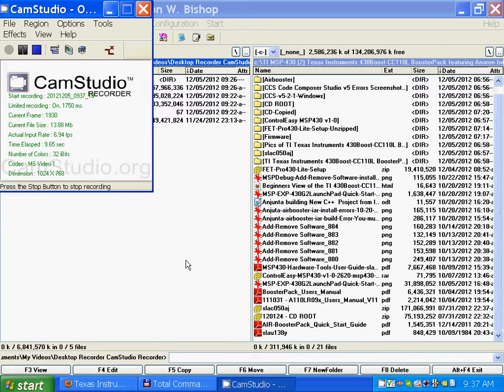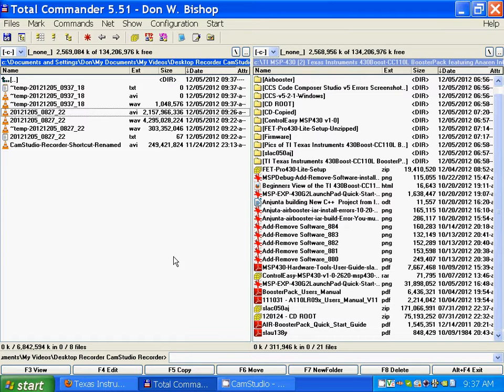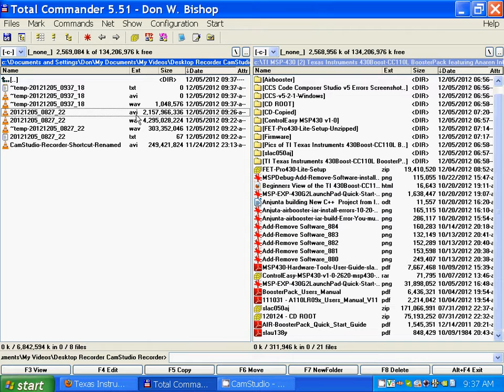test-flash336.avi Don's Computers Phones and Software How To and info Don Bishop